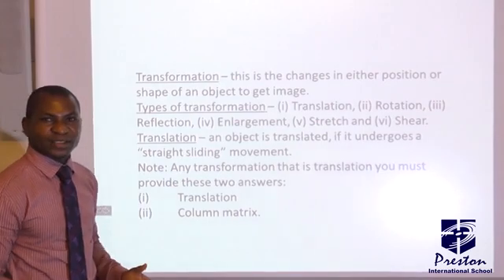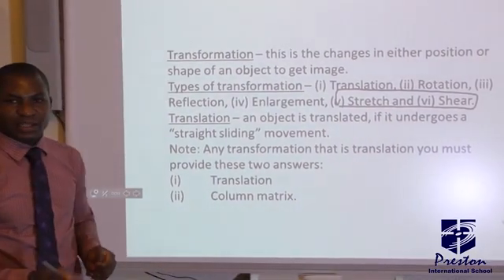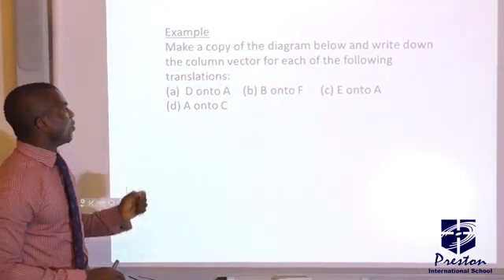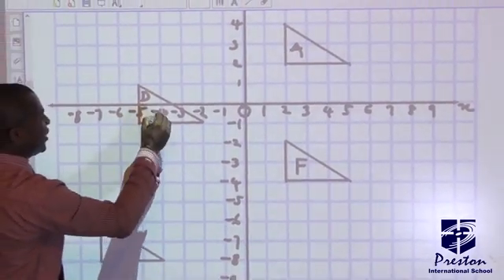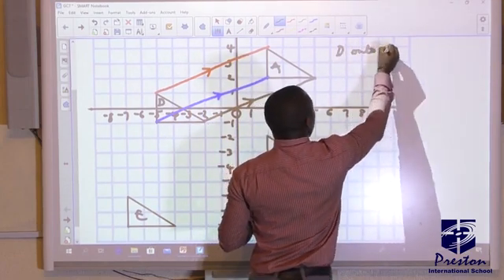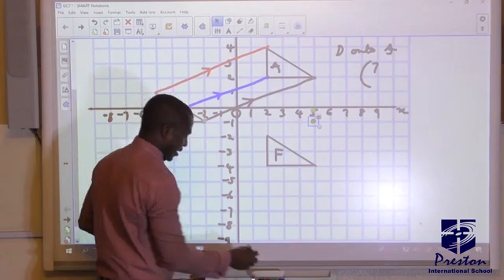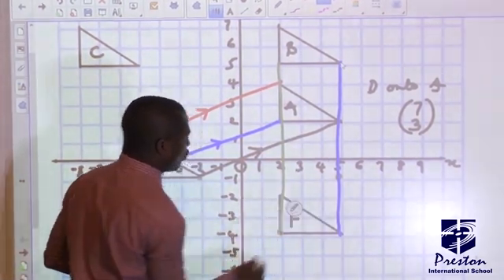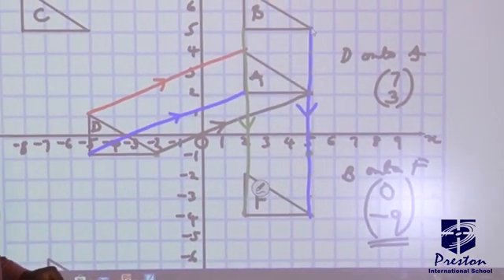Transformation Geometry 1 - SSS2 Mathematics